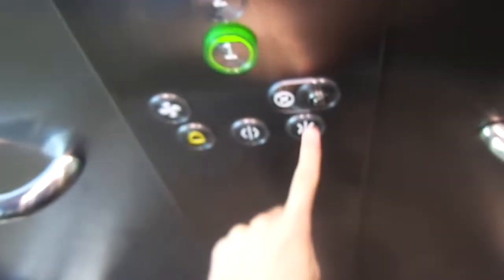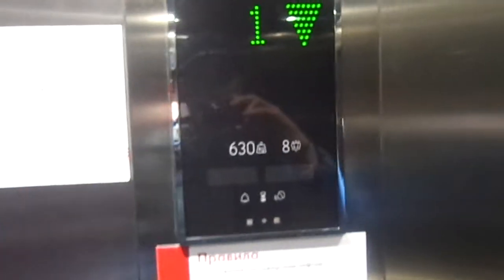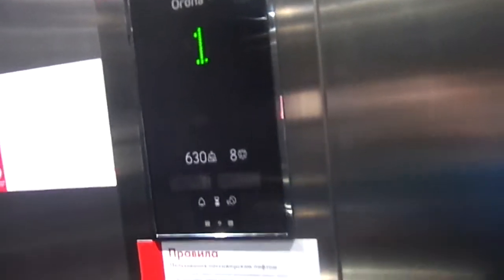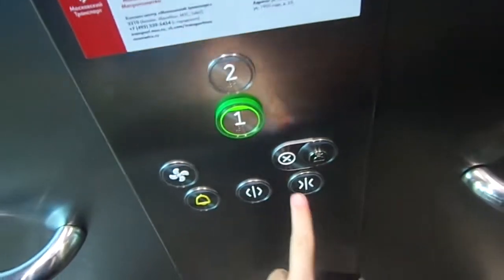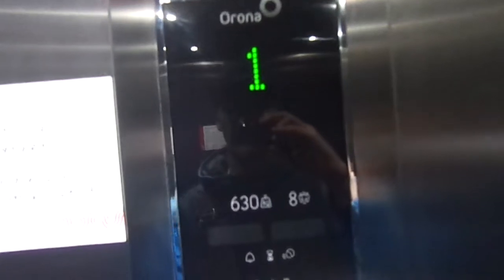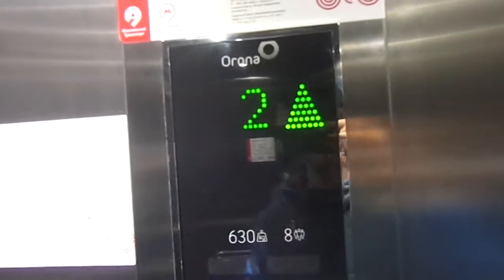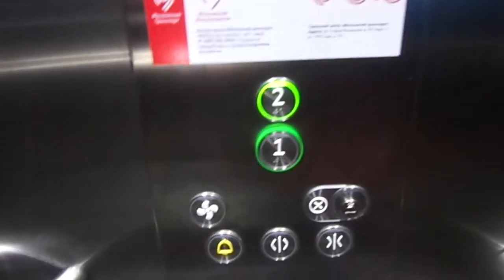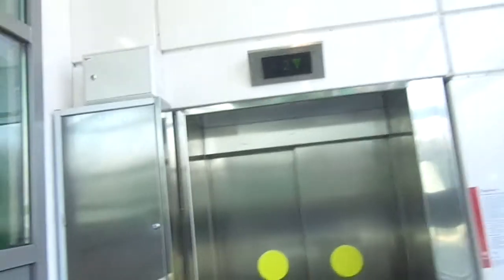BRAND NEW Orona MRL Traction Elevator at Belomorskaya Metro Station, Levoberezhny in Moscow, Russia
My very first new design of Orona!!! I've been wanting to find one of these for a while, surprised Moscow Transport chose Orona. Notice the door open/close and alarm symbols are different than previous symbols that looks like DMG.

The platform elevator is still not finished.

This station opened: 20th December 2018

---Street elevator---
Brand: Orona
Type: MRL Traction
Capacity: 630kg / 8 Persons
Fixtures: ?